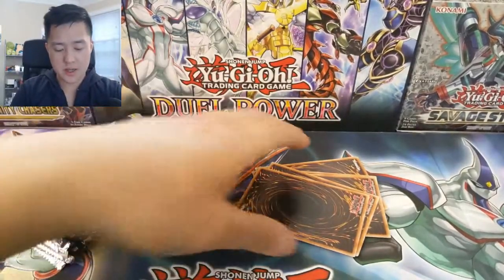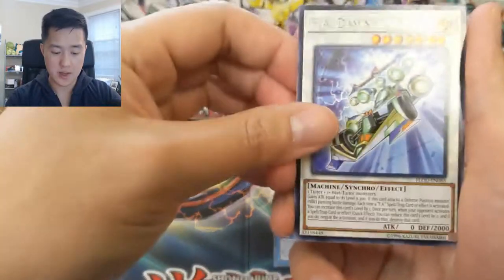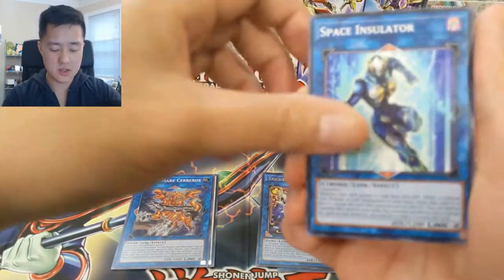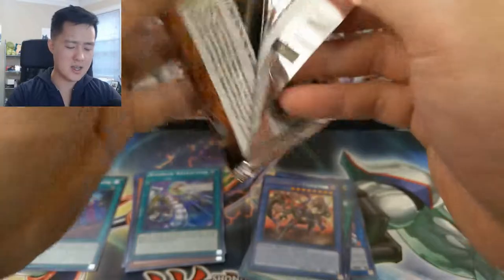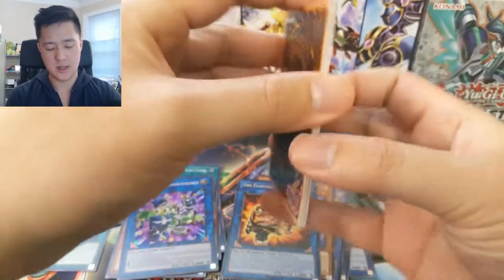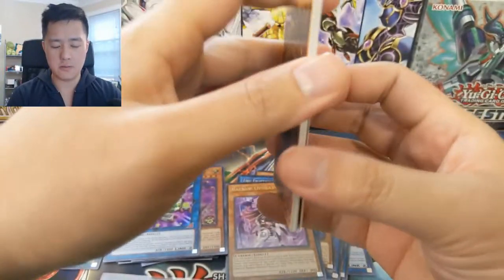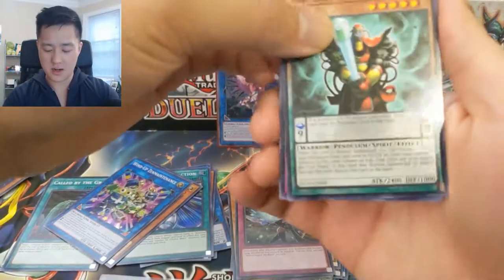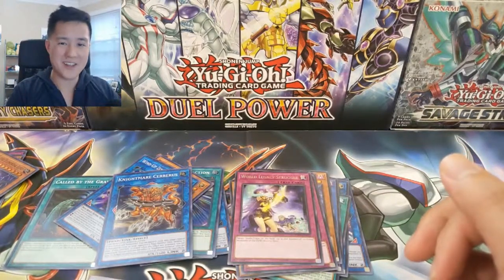YuGiOh Lets open Flames of Desctruction Special Edition x3!!